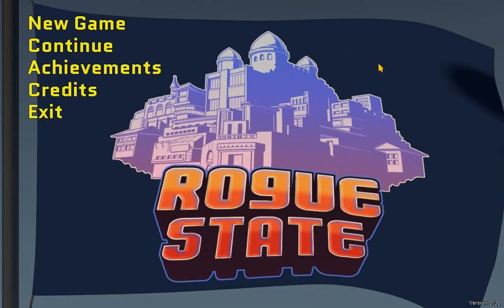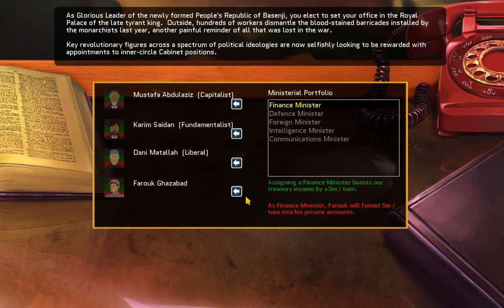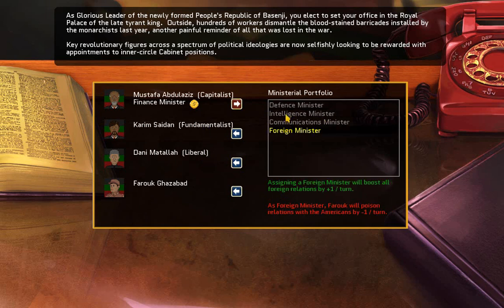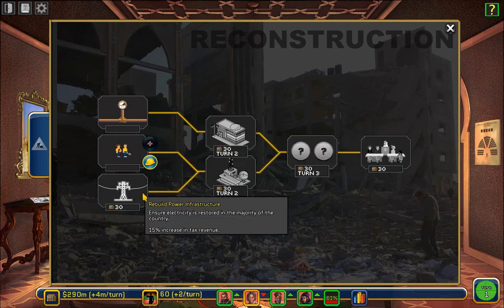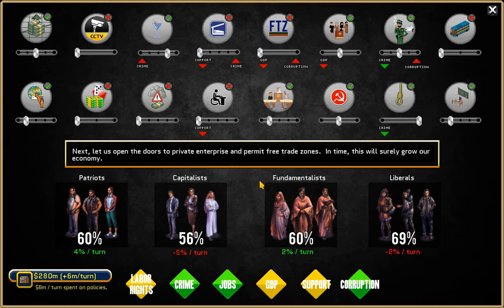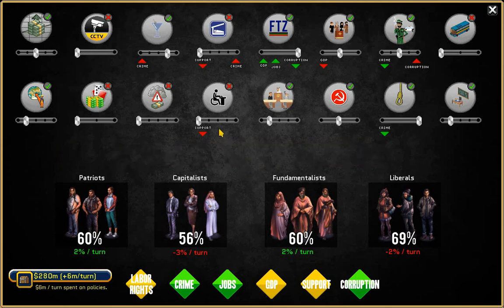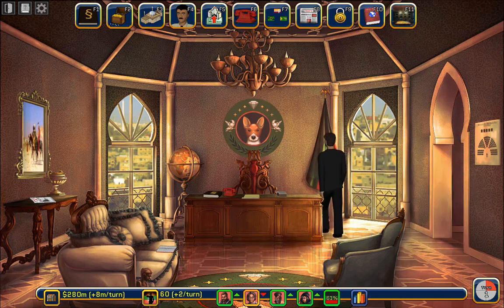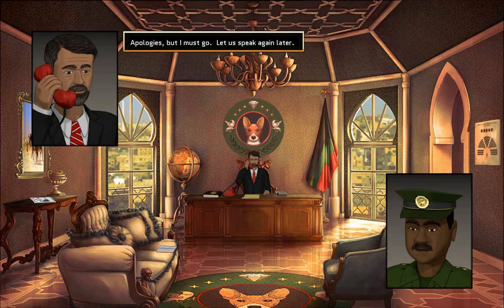Let's Play Rogue State - 1 [Glorious Leader]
The Revolution is over, and we are tasked with putting the pieces back together. After a slow start, Basenji will hopefully rise into a great power in the Middle East.

You led the revolution that freed the People's Republic of Basenji from the shackles of a corrupt monarchy. But now the new regime will be tested. Will you be a generous donor to the United Nations? Or an international pariah building nuclear weapons in secret? The choice is yours in Rogue State.